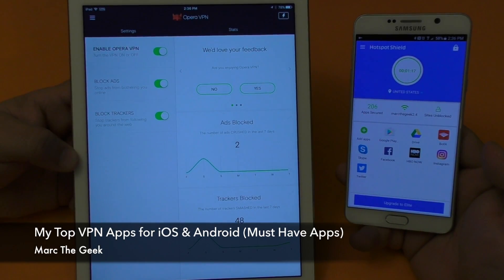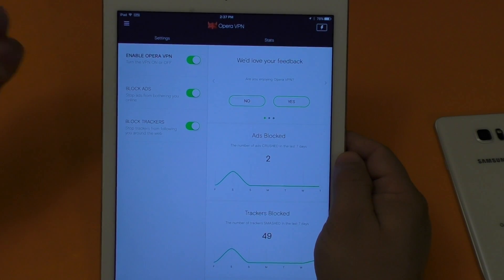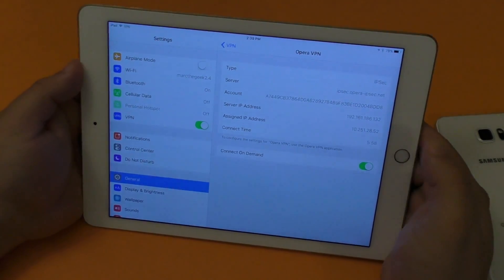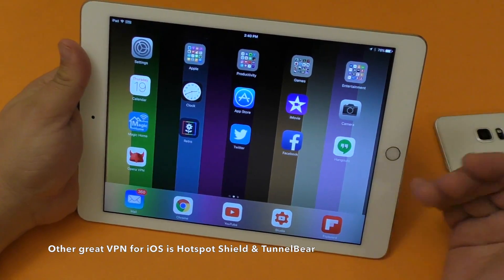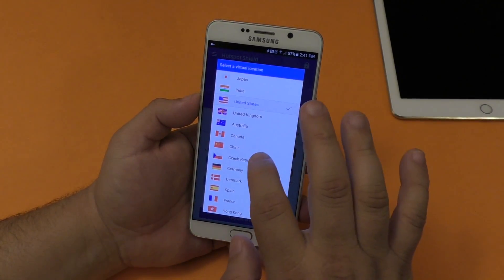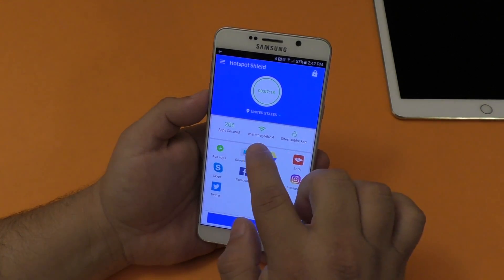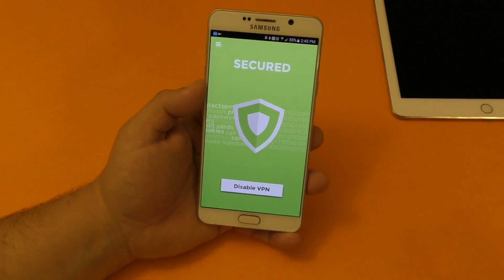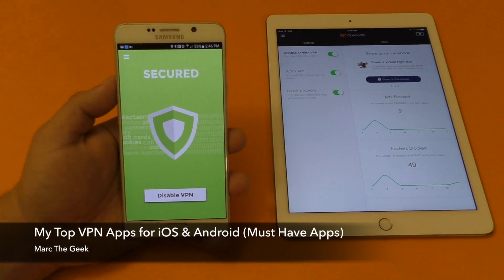My Top VPN Apps for iOS & Android (Must Have Apps)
Here is a couple of VPN apps for Android and iOS that I use and you should use. VPN stands for virtual private network and lets you be protected when on unsecured or public free wifi. If you constantly use free Wifi, you should be using a VPN app. I hope you guys like the video and share so others can be aware.